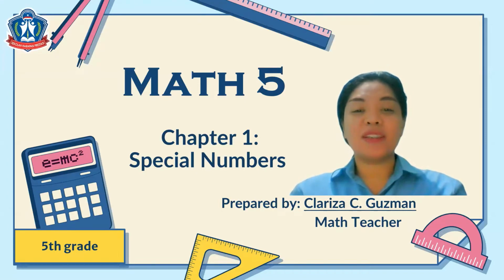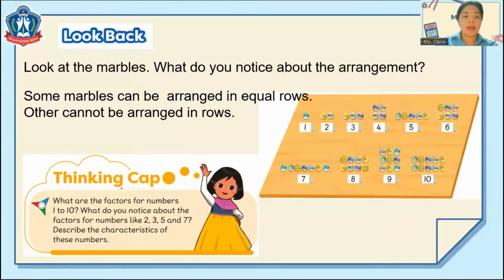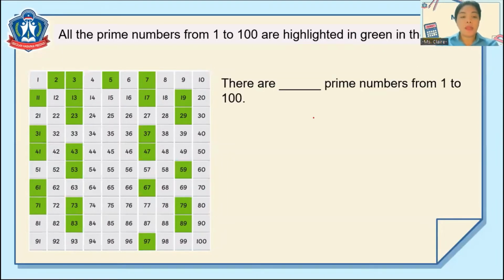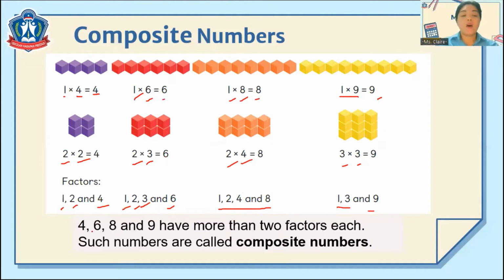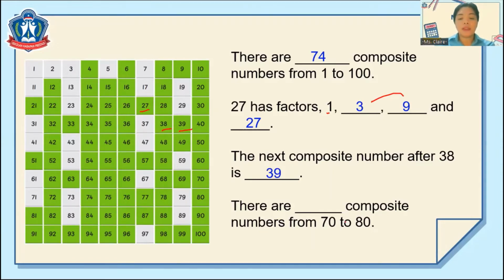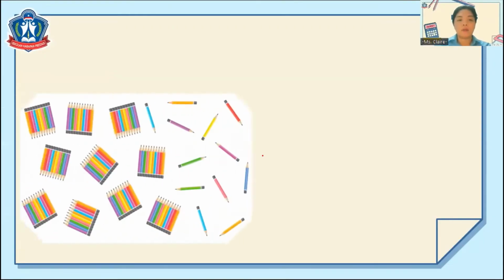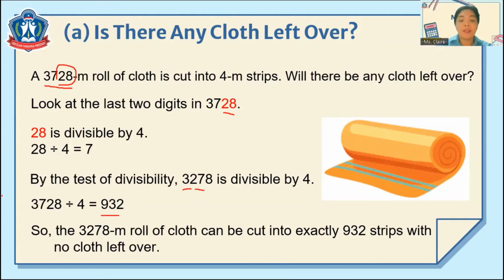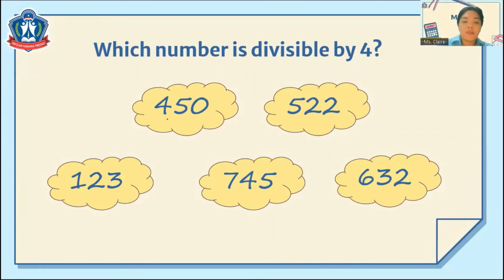MATH 5: CHAPTER 1: SPECIAL NUMBERS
LESSON 1: PRIME AND COMPOSITE NUMBERS
LESSON 2: TESTS OF DIVISIBILITY